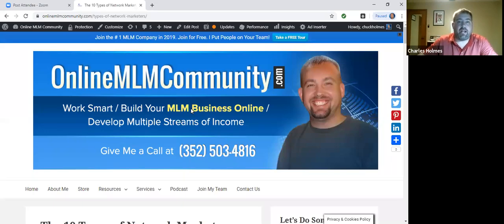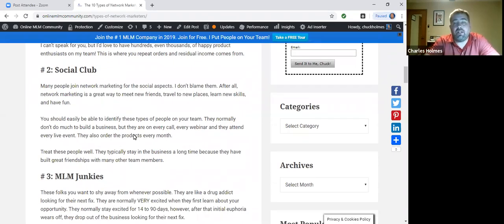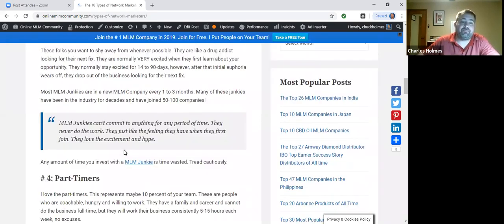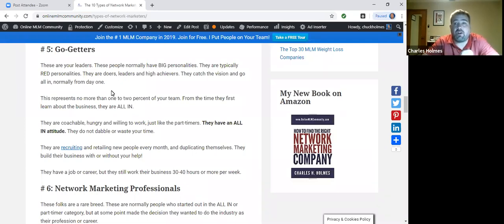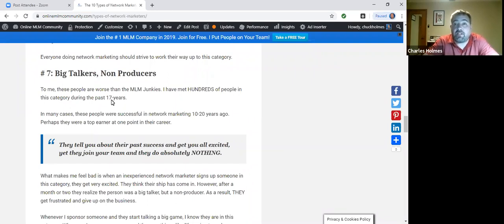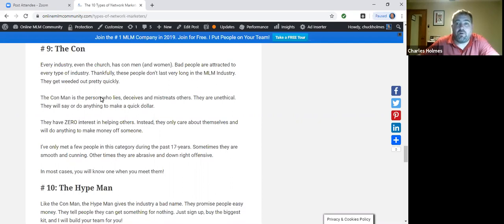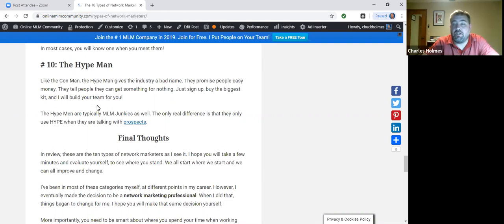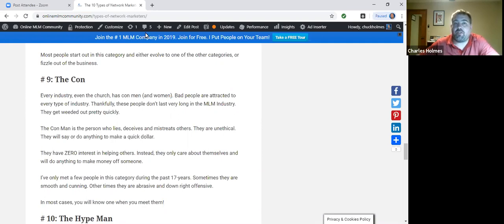The 10 Different Types of Network Marketers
Learn more about the 10 different types of network marketers. Figure out what type you are and learn what you can do to transition to the top earner ranks. This insightful training should help you level up in your own business, plus it will help you help your team members.

SUGGESTED RESOURCES

ABOUT CHUCK HOLMES

Chuck Holmes is a 20+ year network marketer. He began his network marketing journey in 2002. In addition to being a Network Marketing Professional, he also enjoys teaching, training, and writing. He manages a popular network marketing blog and creates podcasts and videos to help people succeed in the industry. He lives in sunny Florida with his wife, Rachel.

Individual results will vary. Your level of attaining the results claimed in this video will require hard consistent work and you may not make any money. We have taken reasonable steps to ensure that the information on this video is accurate, but we cannot represent that the website(s) mentioned in this video are free from errors. You expressly agree not to rely upon any information contained in this video.